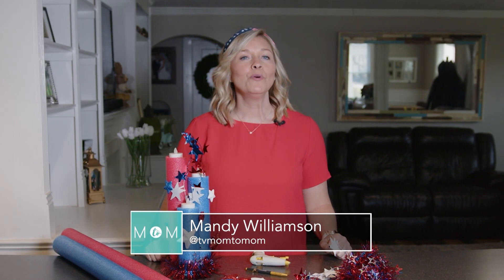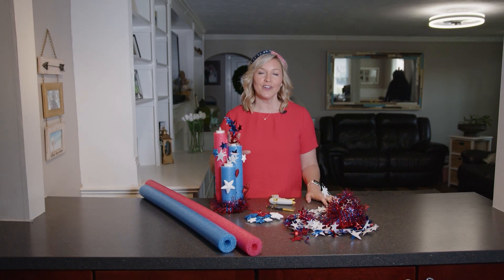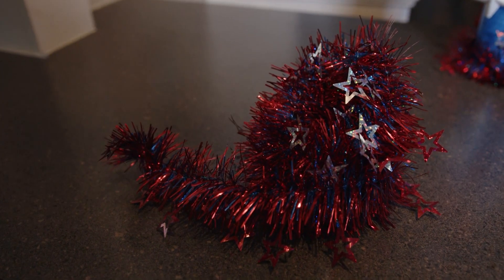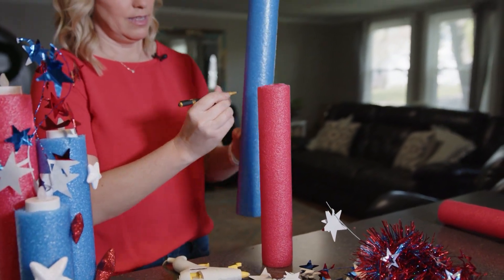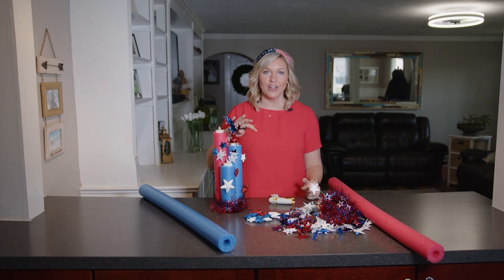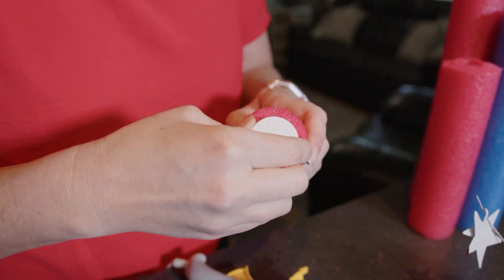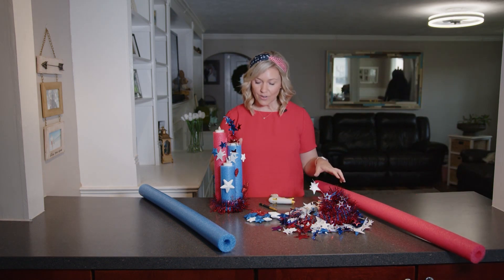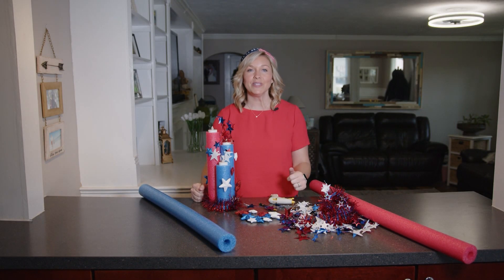Mom to Mom - Pool Noodle Firecracker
Ring in our Independence Day with this adorable and inexpensive DIY centerpiece!